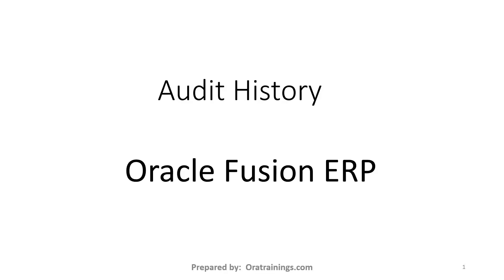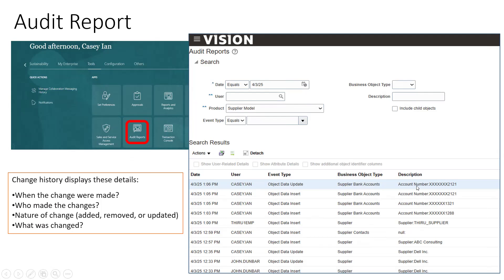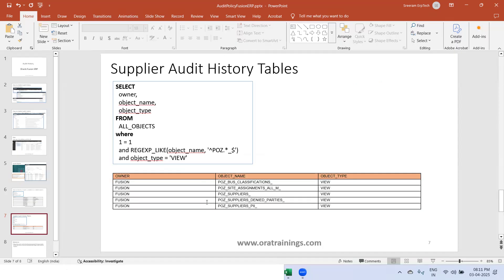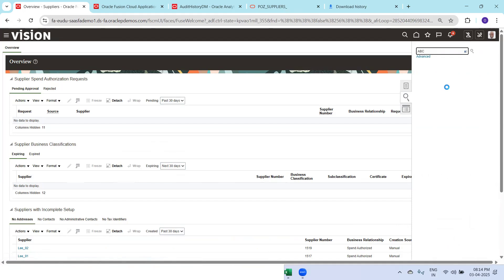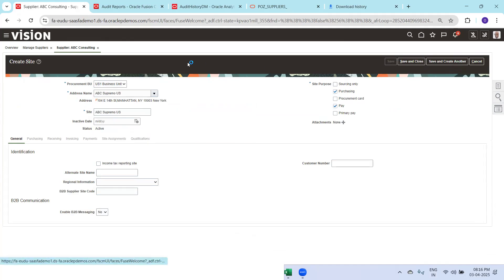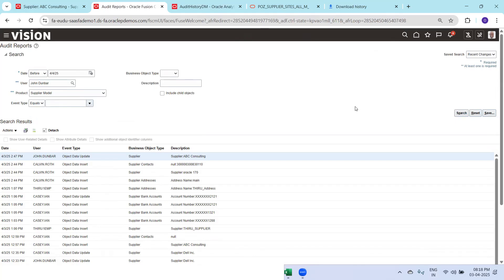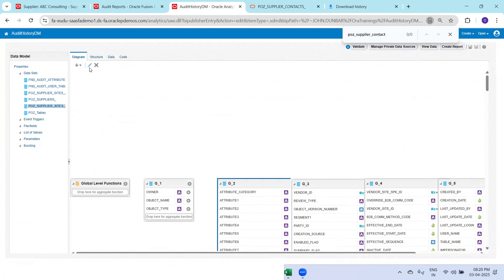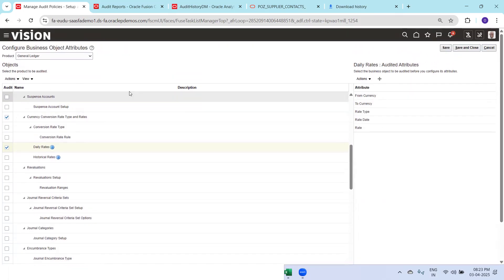Audit History - Configuration & Table Details - In Oracle Fusion ERP